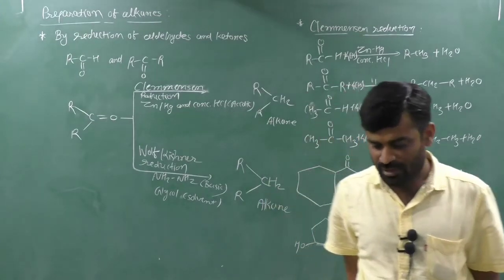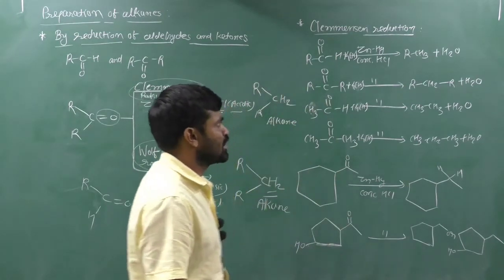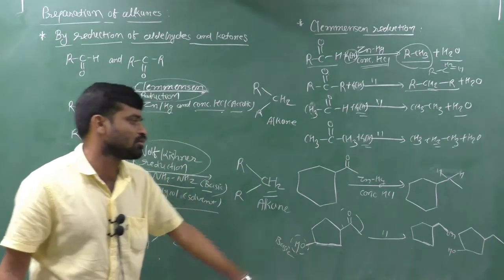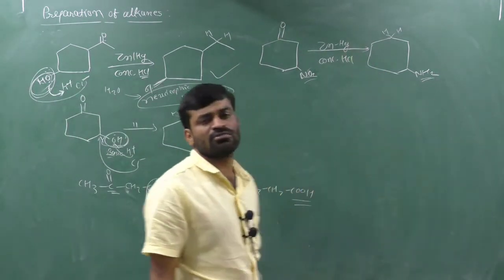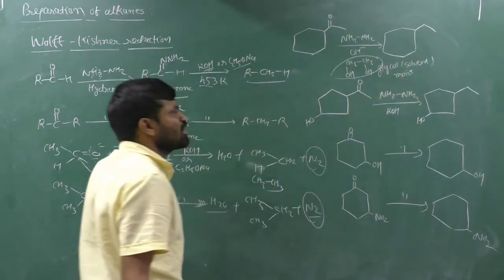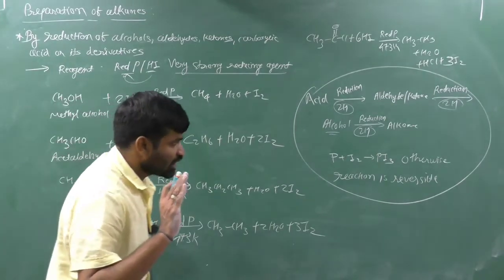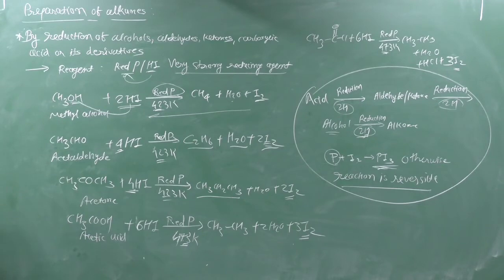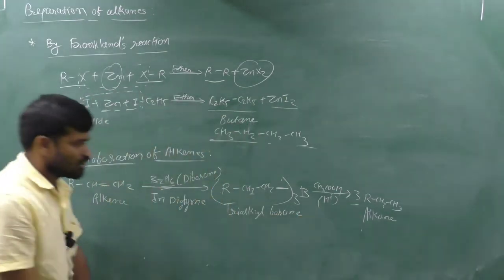Hydrocarbons 03| Preparation of Alkane: Wolff Kishner Reduction || Std 11, Chapter 13